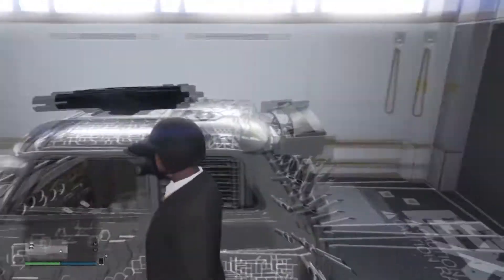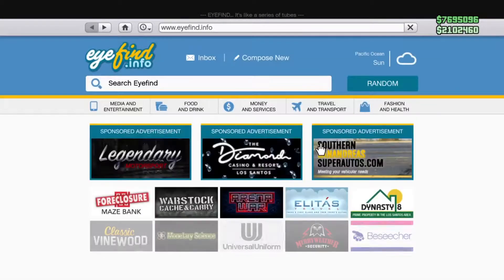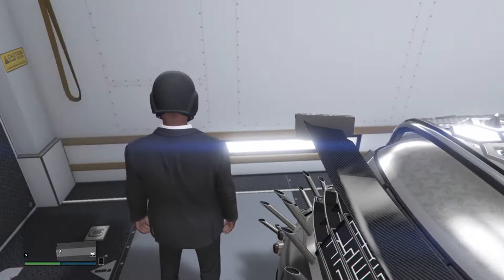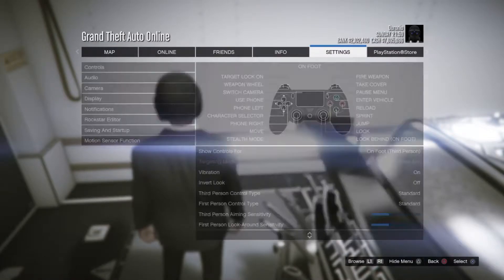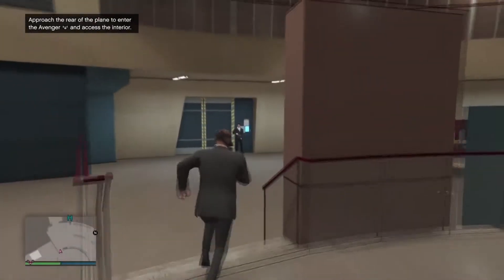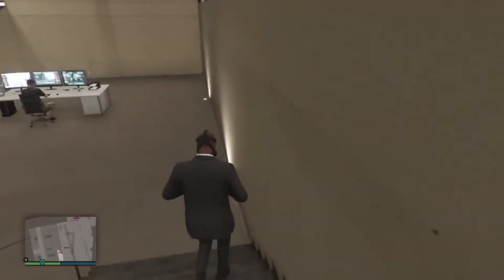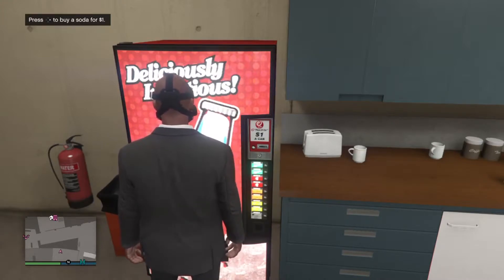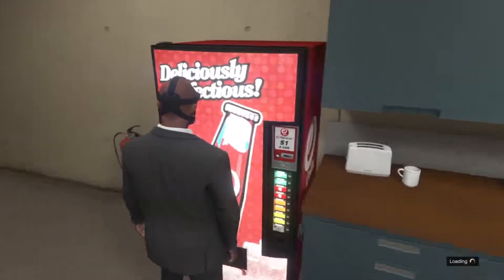*SUPER EASY* SOLO CAR DUPLICATION GLITCH - GTA 5 ONLINE MONEY GLITCHES (EASY & FAST MONEY)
Don't forget to put post notifications on so you don't miss awesome videos like this.